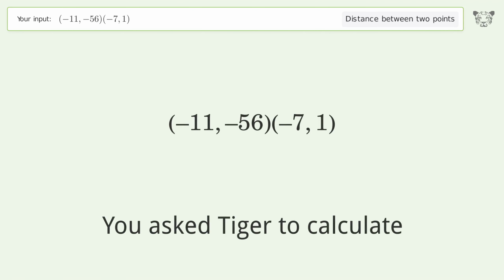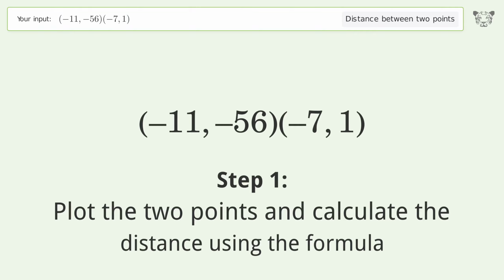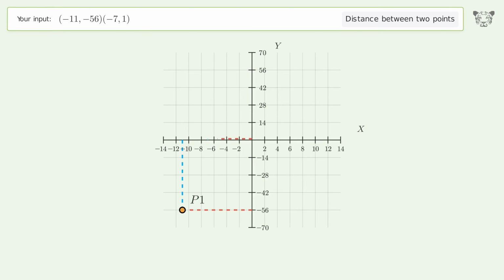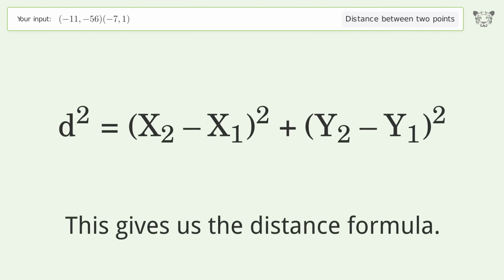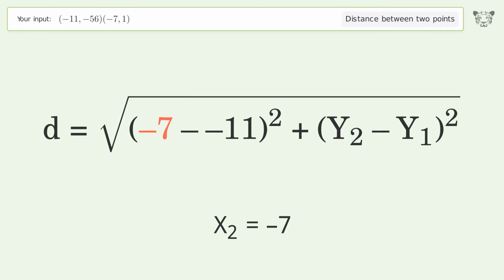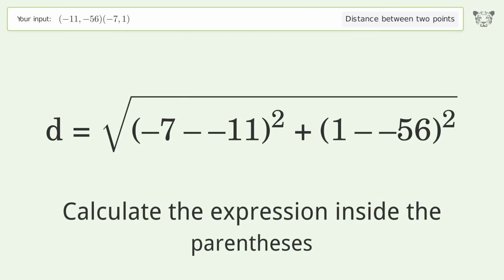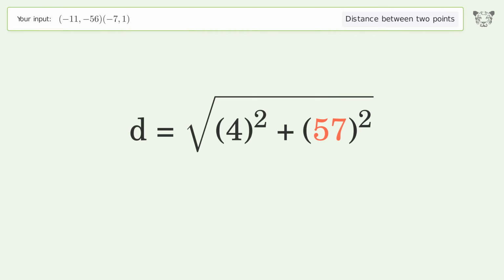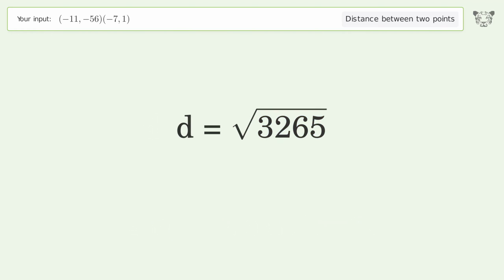Find the distance between two points p1 (-11,-56) and p2 (-7,1): Step-by-Step Video Solution